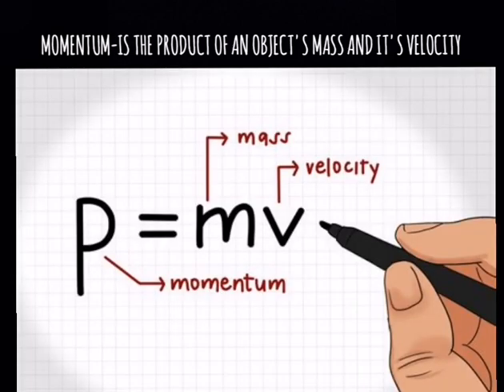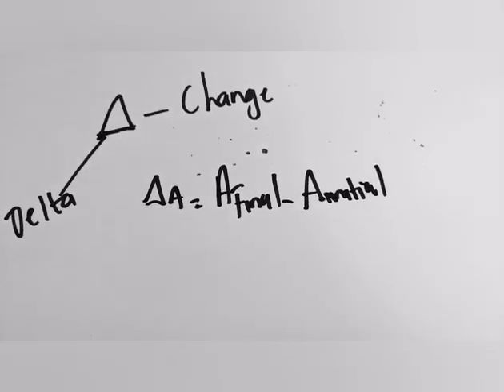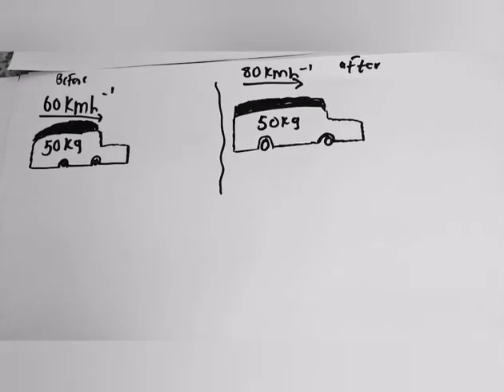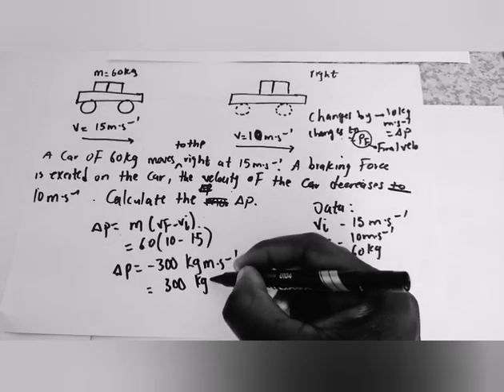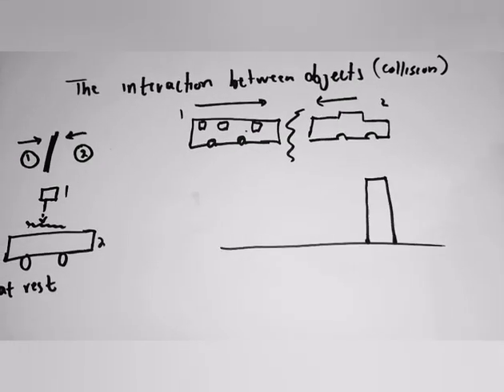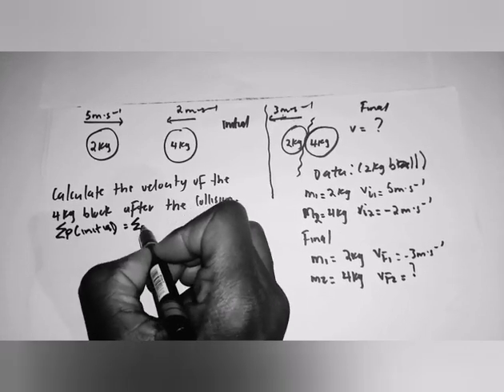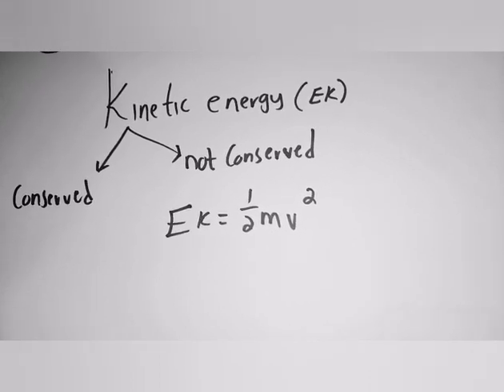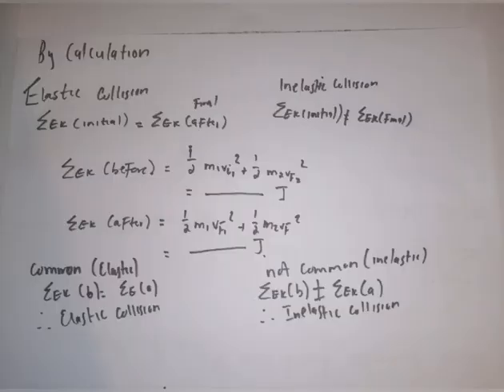MOMENTUM GRADE 12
Watch this before examinations

Fam, know that IMPULSE  seperately will be uploaded very soon.